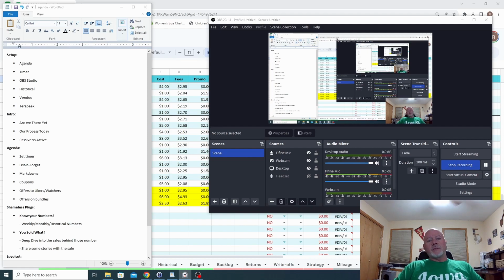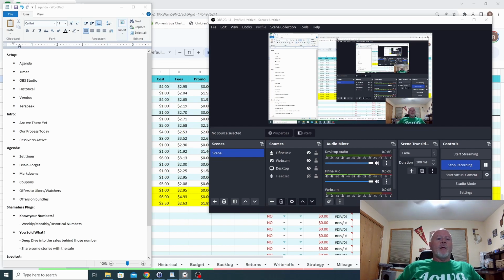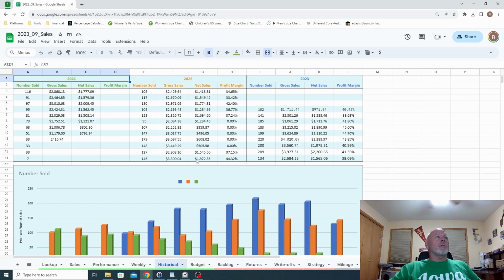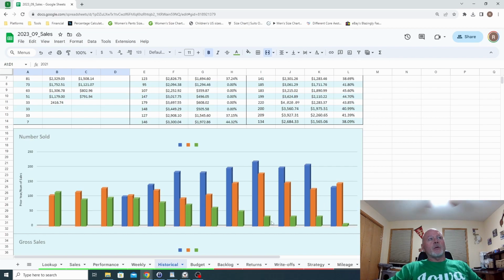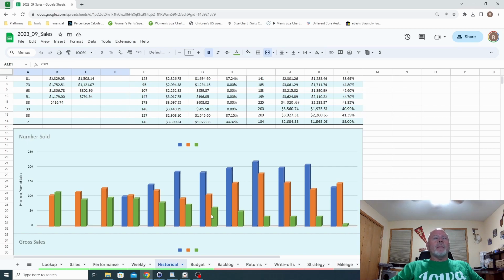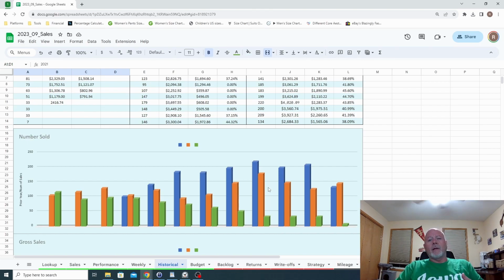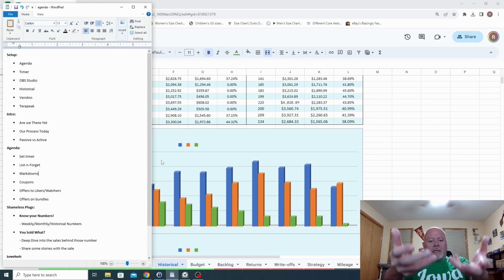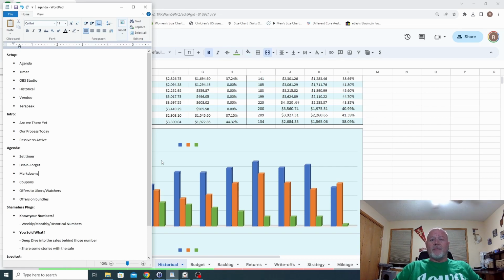Are We There Yet? Our Process Today! Passive vs Active! Episode 5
Passive vs Active Reselling! Ya gotta work it these days!

We are an online store that sells pre-loved clothing. Our mission is to promote sustainable fashion, reduce textile waste, and empower our community to express their unique style. We believe that every piece of clothing deserves a second chance, and that everyone can find something they love in our curated collection of quality items.